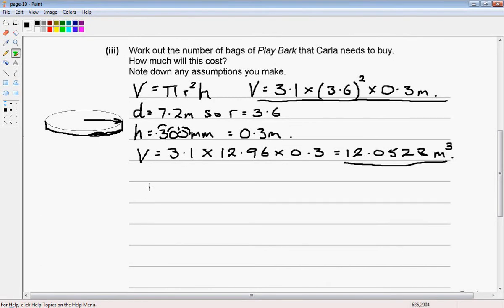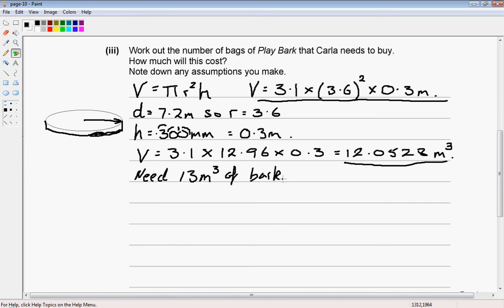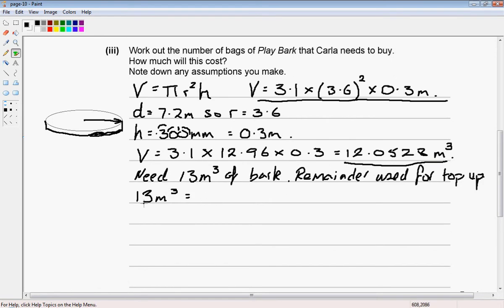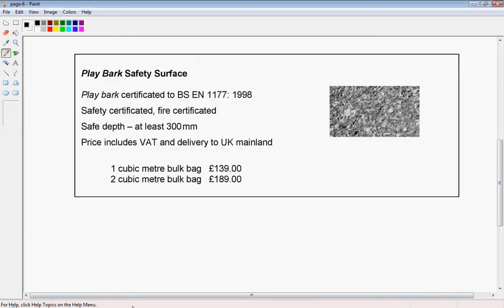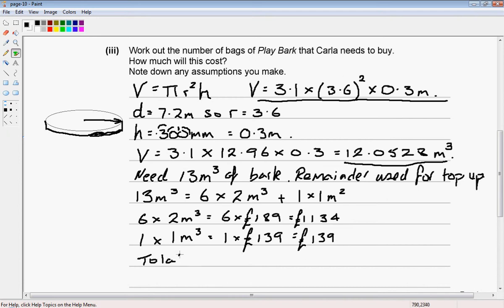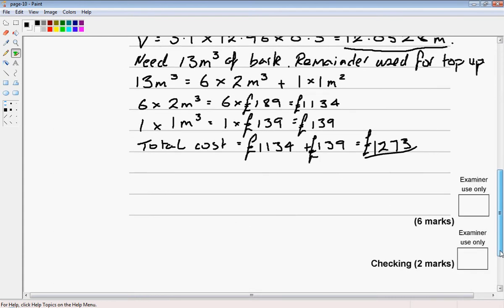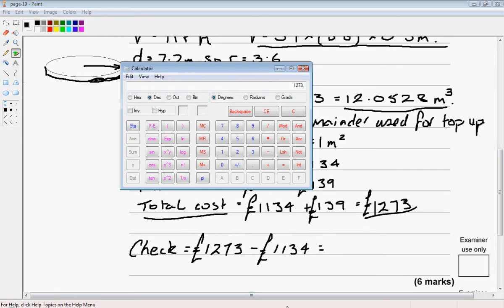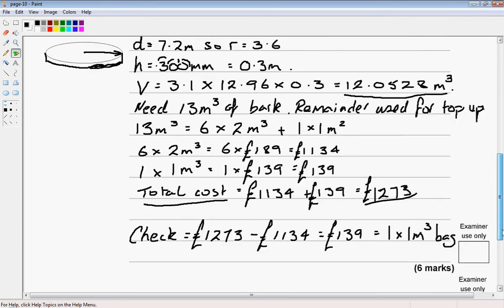Level 2 Task 3 Part 6